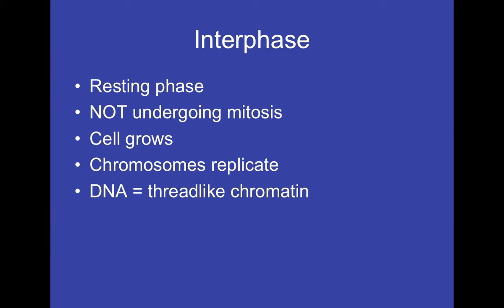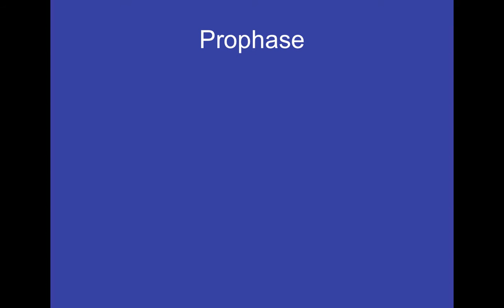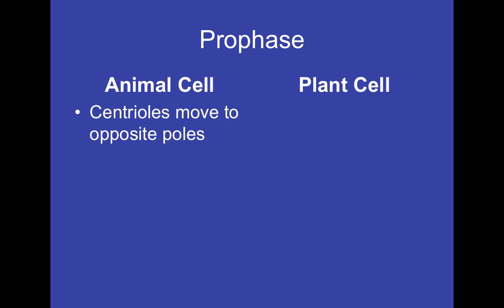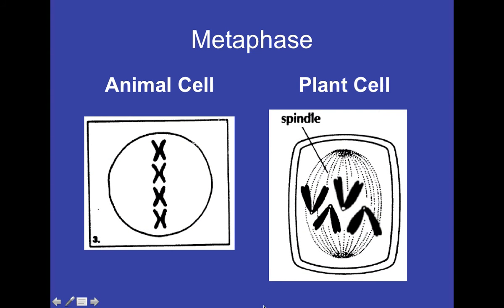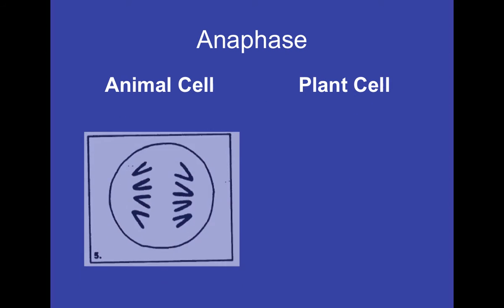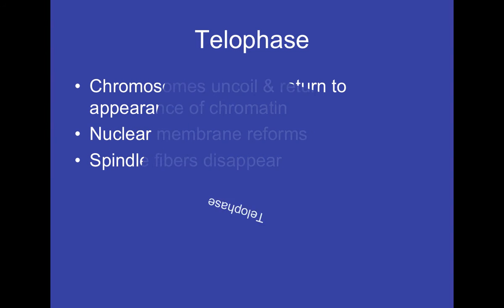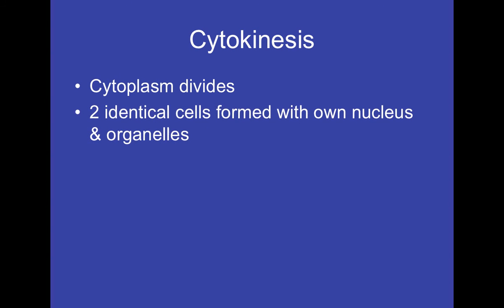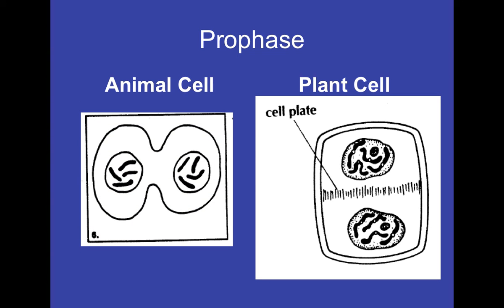Module 5 - Video 2 - Mitosis Chart in Notes